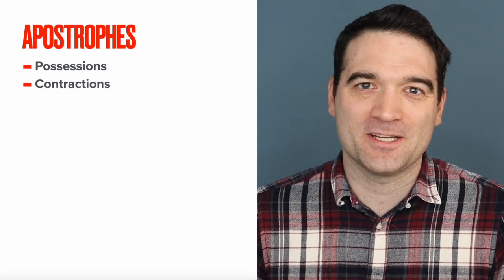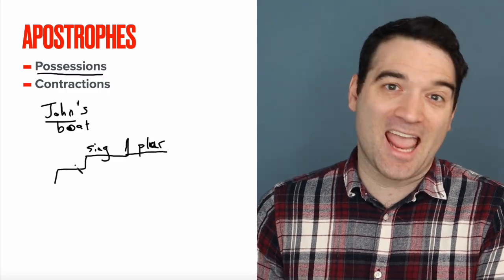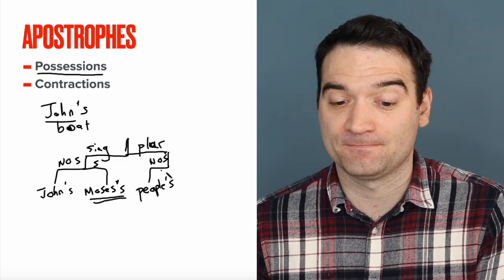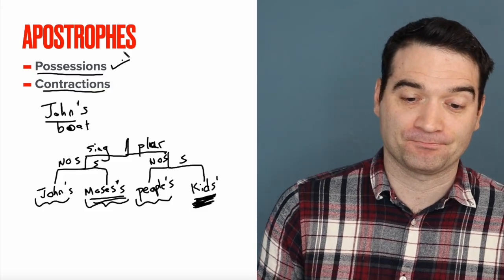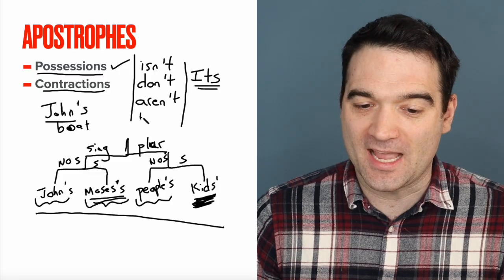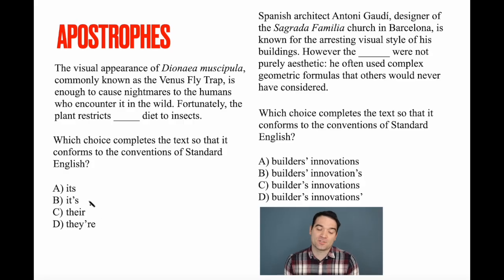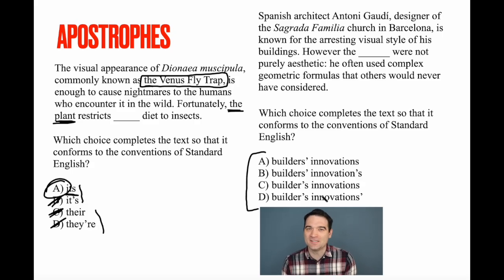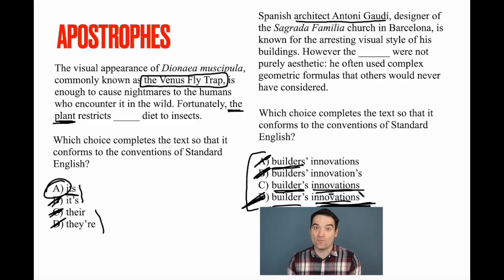NEW SAT VERBAL: Apostrophes